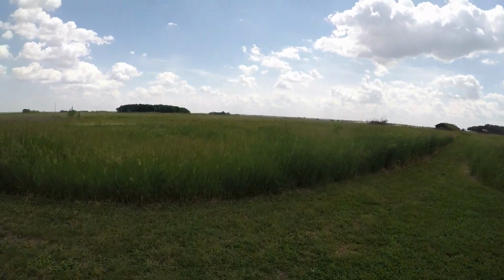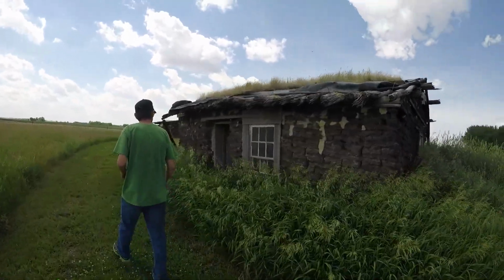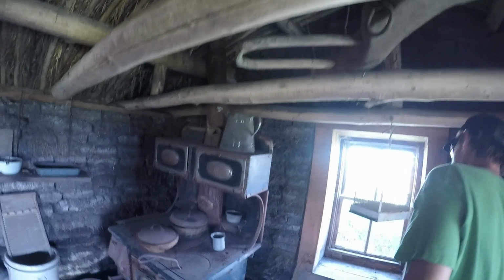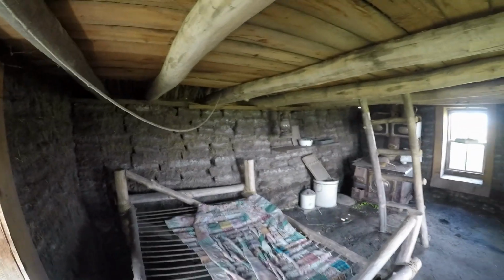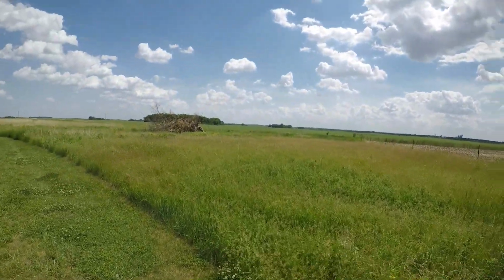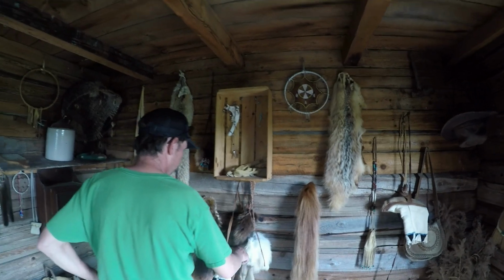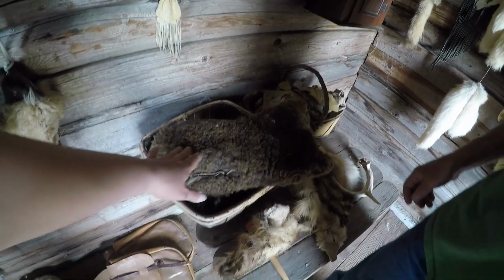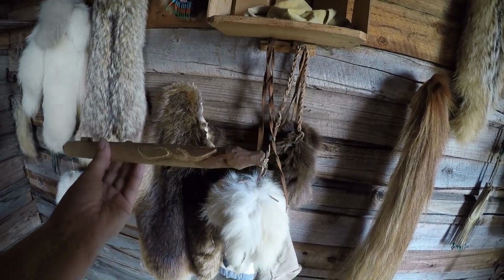Soddy Home in Minnesota pt2. MN trip video 7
Here is part 2 of the Soddy homes.  I hope you enjoy this video as much as I enjoyed making it!  Next up is Walnut Grove!